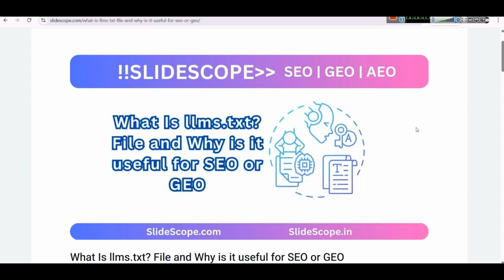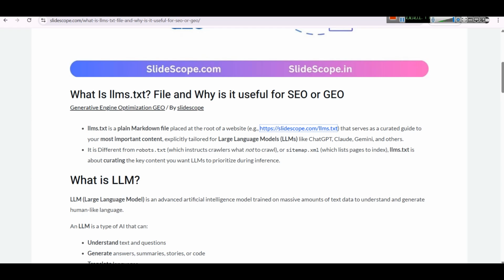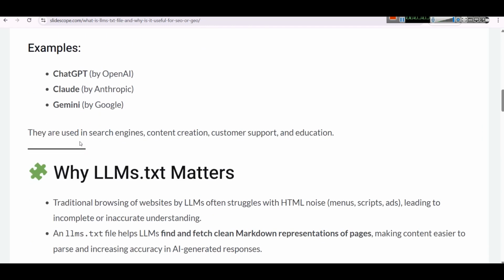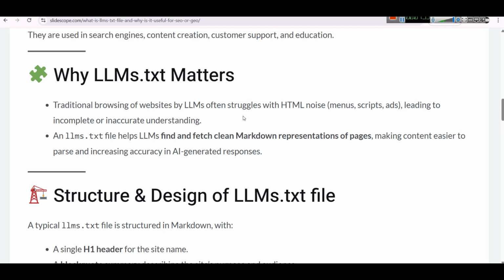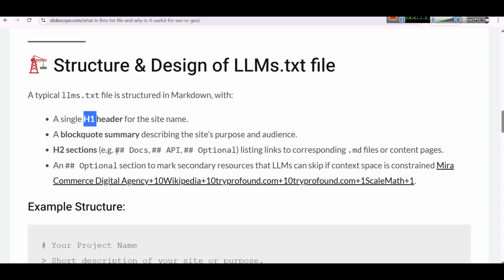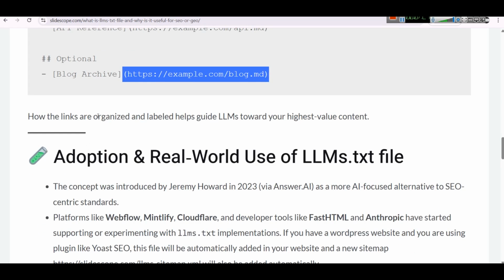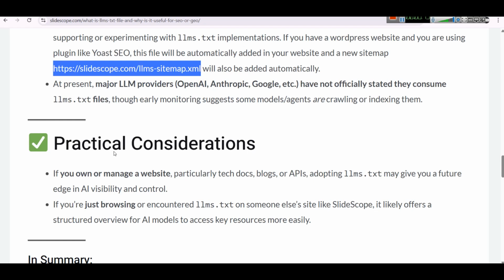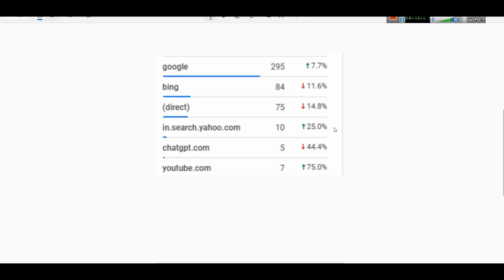What Is llms.txt File and Why is it useful for SEO or GEO?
llms.txt is a plain Markdown file placed at the root of a website (e.g., that serves as a curated guide to your most important content, explicitly tailored for Large Language Models (LLMs) like ChatGPT, Claude, Gemini, and others.